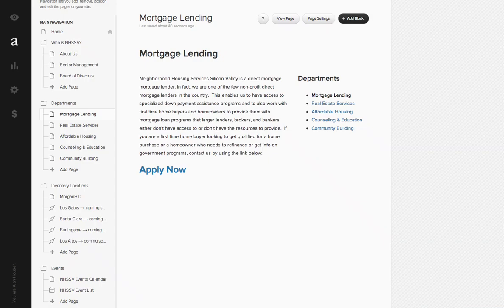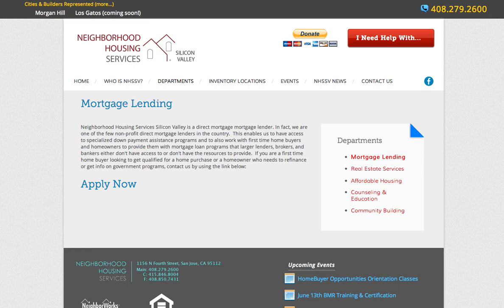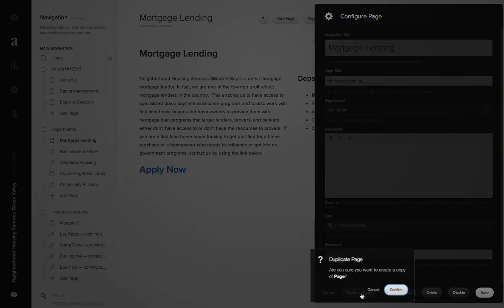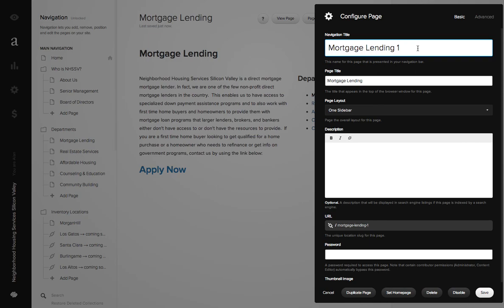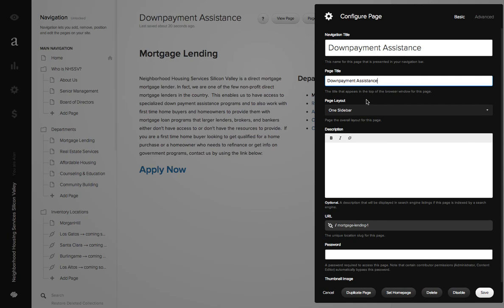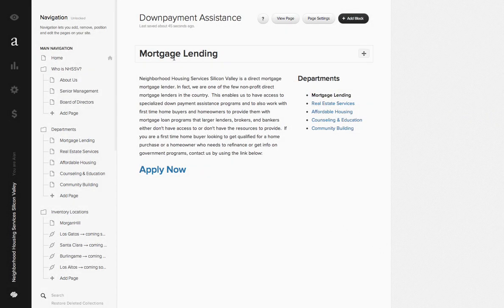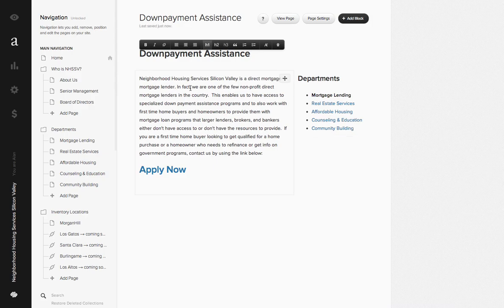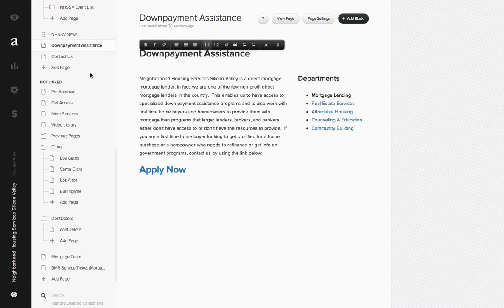Duplicating a Page on Squarespace 6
A few weeks ago, Squarespace updated the platform to allow "page-copying". It sounds like such a simple thing to do, but when you consider all of the dynamic customization available on a page, this is really a robust feature that was certainly tricky to program. Read more about it on the Squarespace blog